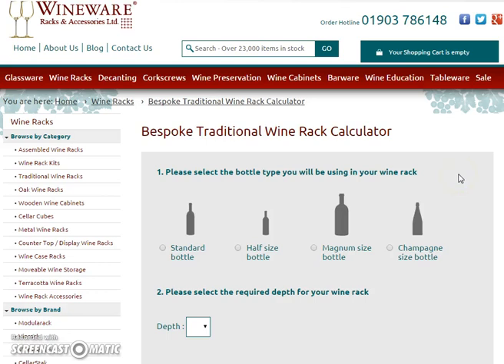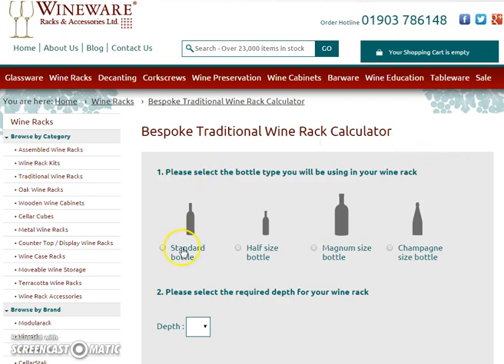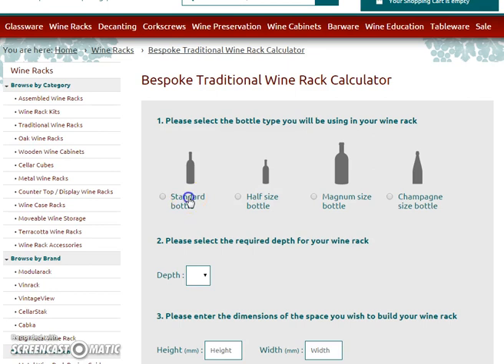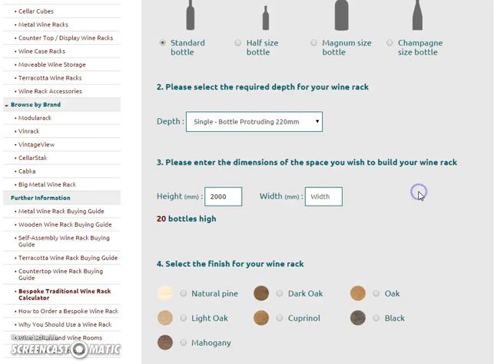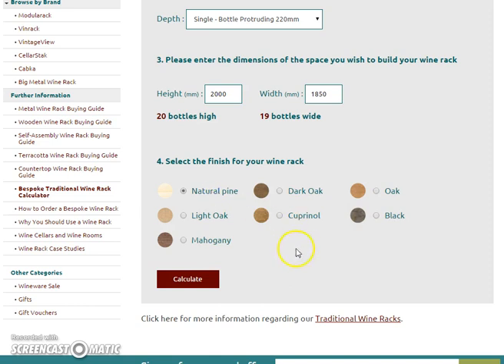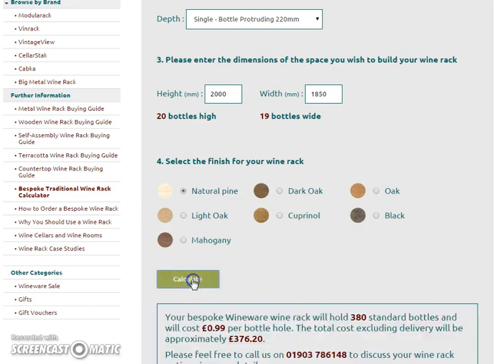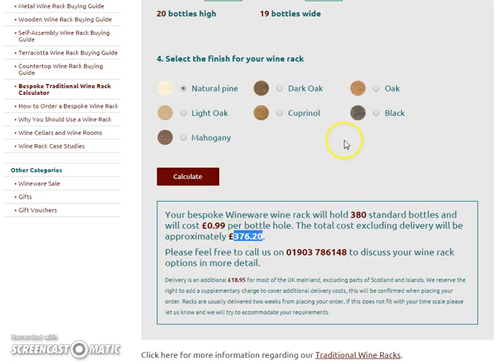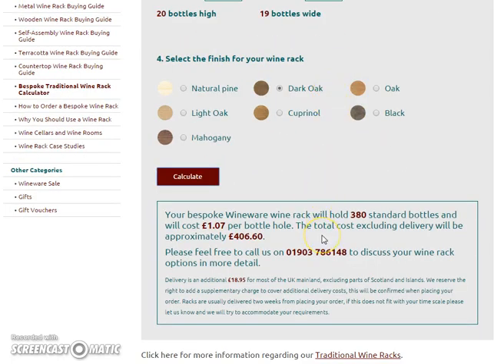How to use the Wineware Bespoke Traditional Wine Rack Calculator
This is Wineware's 'How to' video guide for the Bespoke Traditional Wine Rack Calculator. This allows you to enter the dimensions you have to fit a traditional wine rack. To view the wine rack calculator,